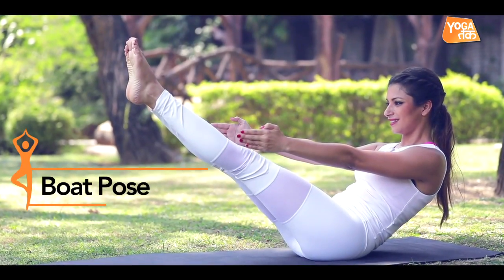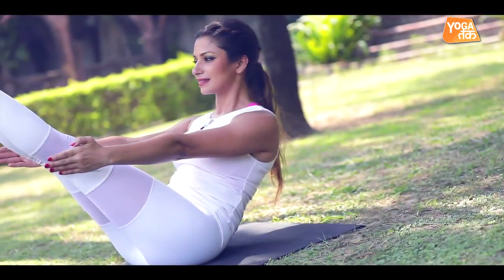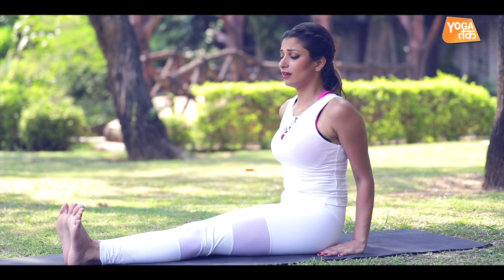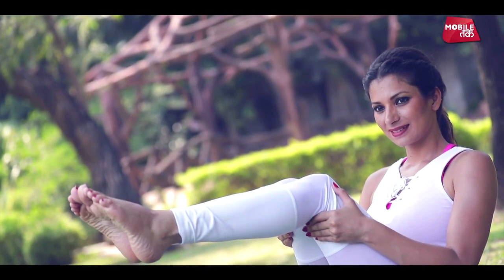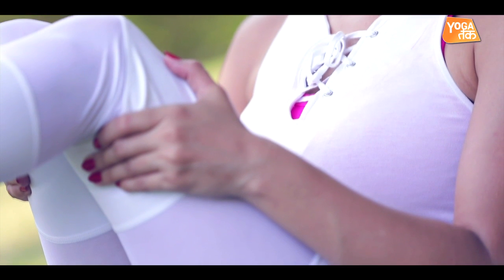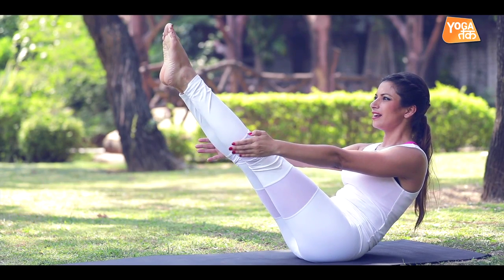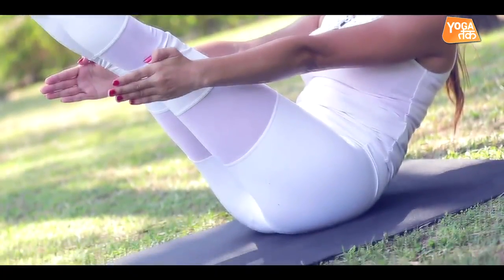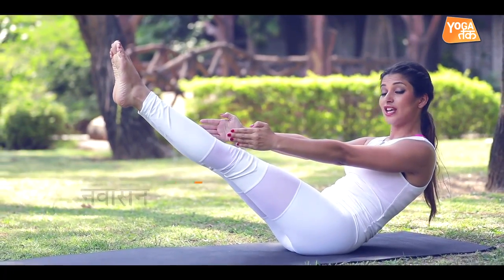Yoga Pose To Build Core Strength | Boat Pose | Yoga Tak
Boat pose or Naukasana comes from two Sanskrit words 'nauka,' which means boat and 'asana’ meaning 'seat'. It is a posture in which your body takes the shape of a boat.

This yoga posture is beneficial for your back, abdominal muscles and helps in improving the digestive system.

Do not practice this yoga pose if you have low blood pressure, severe headache, migraine, or if you are suffering from any chronic diseases or spinal disorders.

About Yoga Tak :

Get your daily dose of Yoga postures which will not only make you healthy but also rejuvenate from within.

Yoga Instructor: Garima Bhandari
Director: Austin Paul
Camera: Abhishek Tripathi
Editing: Piyush Choudhary
Producer: Akshay Kaushik
Creative Head: Tanisha Sangha
Copyrights: India Today Group Digital

DON'T MISS ANY VIDEO FROM YOGA TAK